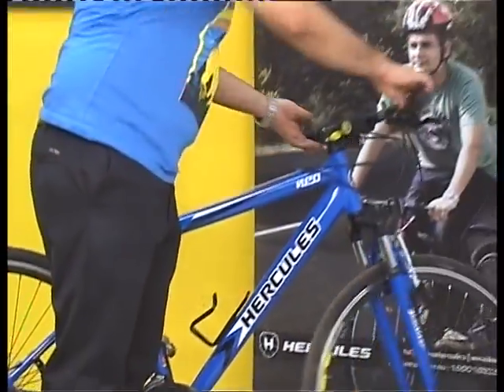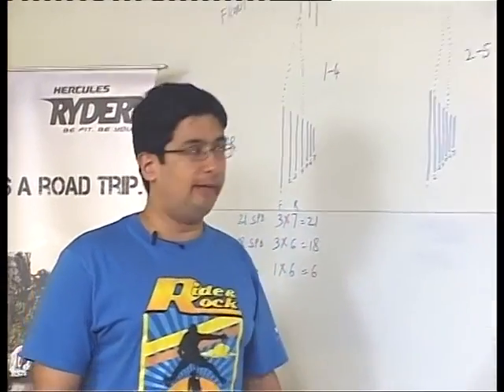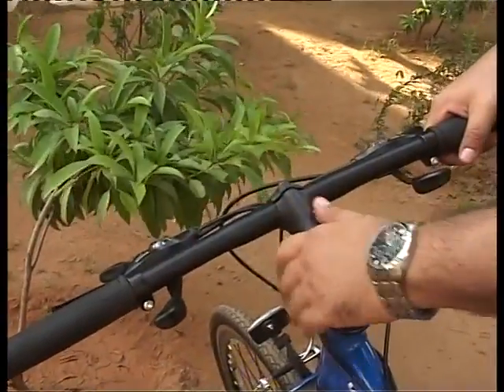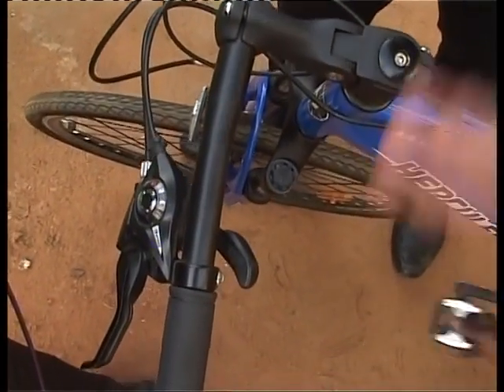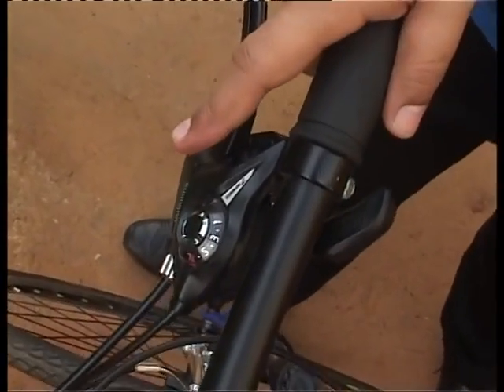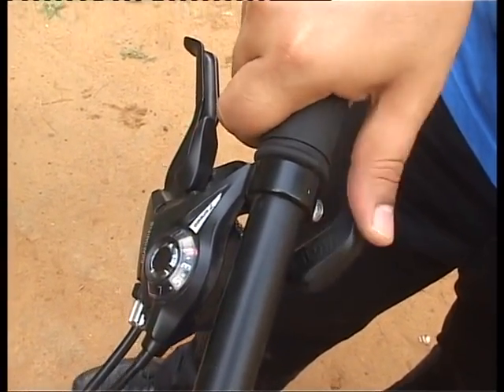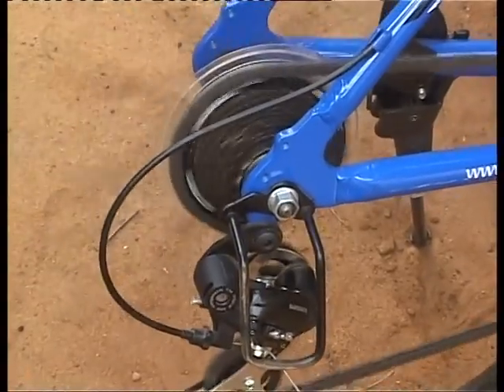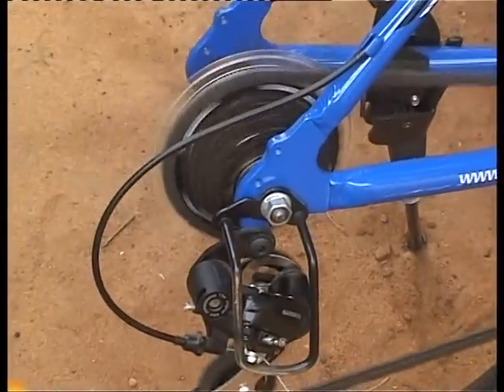How gear shifting works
Watch this video to get a clear idea on how to use gears in order to ensure long lasting performance of the bike!